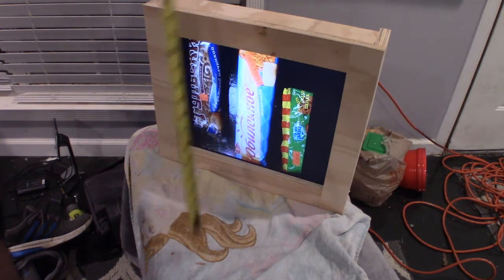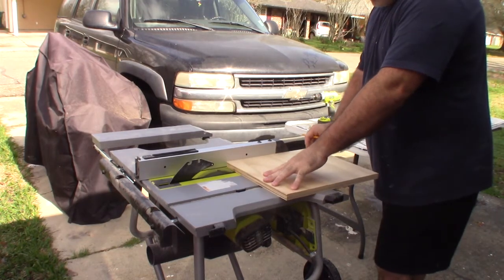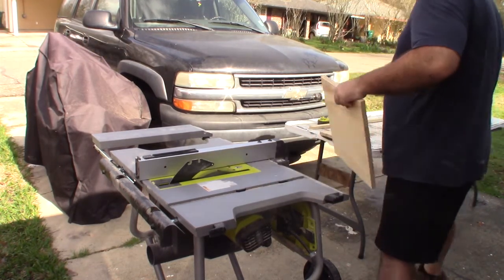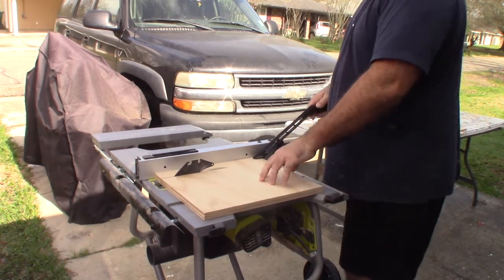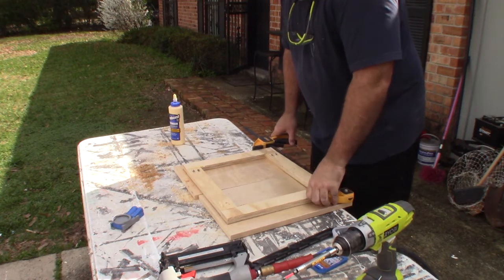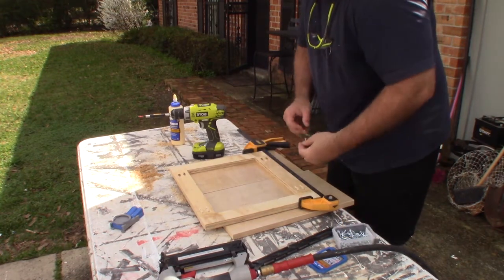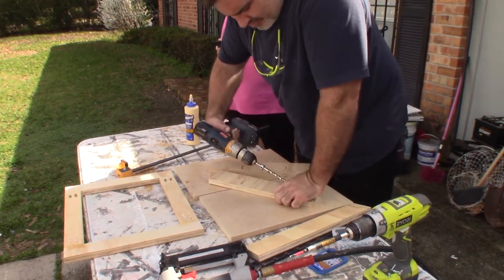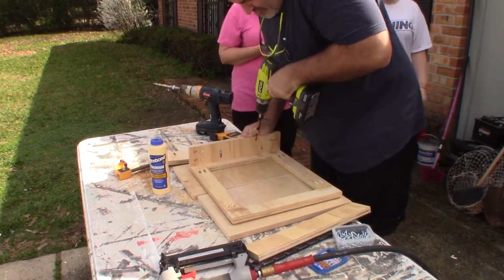Convert your old LCD computer monitor to a digital picture frame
Convert your old LCD Computer monitor to a digital picture frame for less than $30.  Use an old monitor with a SD Card reader media player.  If you dont have an old monitor then you can still build this for around $50.

HDMI Computer

Media Player without VGA player

Media player with VGA - same as in video